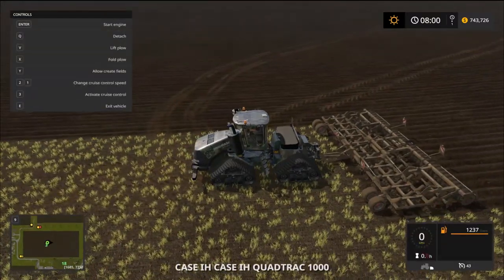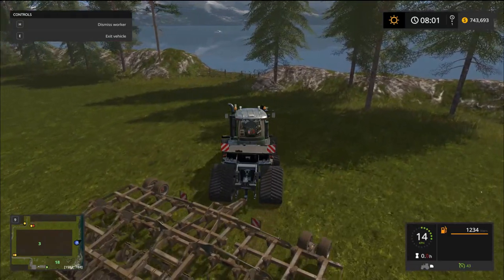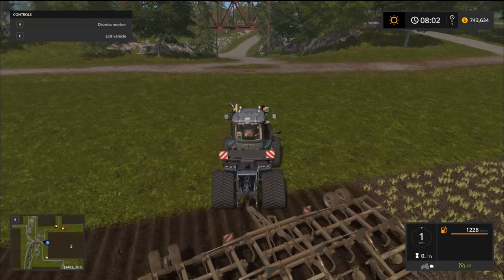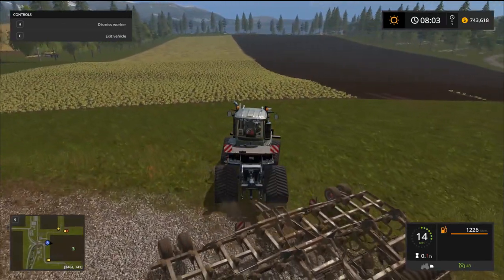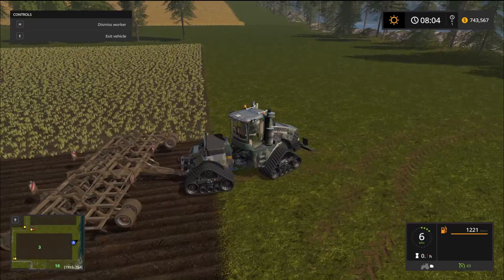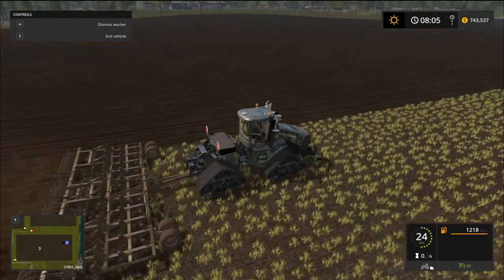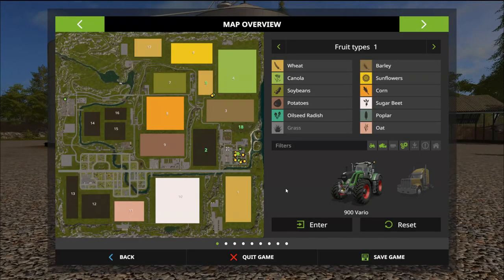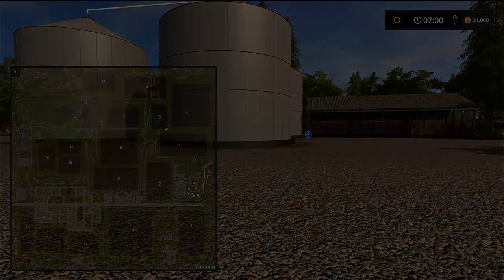Farming Simulator 17 - Pine Cove Farm Final Update v1.4 Review "Map Mod Review"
Well it looks like Stevie has made a bunch of fixes and edits on this map and it's time to update the map. A full list of changes are listed in a "Read Me" file inside the zip file. I also go over this with you and read through the changes. As well as a short tour of the map to see some of the changes. This should be the last update for this map. I also included "Farmer Andy's Kotte Universal Tanker Pack Link" capable of handling any liquids in the game. As always everyone. Additional information and links are provided below in the description.

ATTENTION! - When you click on the link provided, Click on the "arrow pointing down to a line" in the top right side of the page. After that, click on "download anyway" and your good to go.

Credits - Stevie

(Pine cove V1.0.0.4 final map update.)

New foliage channels added.
Map repainted with new foliage.
New fruits added spelt, triticle, sorghum and millet.
Puddles added around the map.
Animated speed boat with night lighting added.
All fruits show in PDA with prices now.
Vehicle spline edited and cars are more hidden from the bay end.
Greenhouses grouped into Mervils.
Pallet sales for greenhouses condensed.
Midland barn added.
Sale prices adjusted to make the map harder.
Terrain changes and fixes added.
Gold coins adjusted where needed.
New PDA map update.
New grassed meadow owned and defined field created at the rear of the cowzone.
New milk triggers added and sales location changed.
New sales points for Liquid manure, manure, compost, slurry and digestate added.
New vehicle storage added.
New Storage added for water,fertiliser, fuel, liquid manure and seeds.
Floating hedge corrected.
Compostmaster conveyer particles rotated.
Field 4 work angle flipped 90 degrees for AI missions so surface angle matches how the field is worked.
Sales points adjusted for new fruits in the map.
New custom sounds added to the map for daytime nature and nightime.
Redundant sounds around the map removed like the waves sounds in fields, sawmill sounds at Jeebs and tunnel sounds.
Compost master adjusted for better access.
Gate adjusted into the meadow for better access.
All seedmaster auger chutes raised for better vehicle access.
Farm yard Seedmaster access improved.
Extra detailing around the map.
Sales points adjusted slightly where needed to provide a cleaner PDA map.
Underwater foliage and detailing added around the map.
Storage capacity increased on certain items.
New Signs and textures added where needed.
Pig Manure Heap Fixed.
Seed and Fertlizer supply at the Midland Barn Added, this cost's you money.
New lighting added where needed.
Field 5 size adjusted.
Look out tower size increased for better access.
Barn sizes adjusted for better vehicle access.
New water driven flour mill with auto sell triggers.
New working tree nursery with auto sell triggers.
Water usage reduced on the greenhouses.
Overloading pipe added to the greenhouse water tanks.
Field 6, 2 floating trees fixed.
Chopped straw updated to the latest and chopped straw added for all multifruits.
Multifruit foliage and distance textures matched.
All Multifruit Foiliage textures tweaked.
Shovel targets added to sell heaps, compost plant heap, seeds and fertilizer store input triggers, Bio Pro fertilizer, the separators heaps and the Fermenting Silo fill trigger.
Pig food mixer output raised to prevent most tall vehicle hitting it.
Small silage clamp added to the cow area.
Straw Barns width increased for better access.
Tomato Greenhouse placeable added to the farm yard.
Access improved on the cow feed mixer.
Access improved in the BGA exit.
Storage added in the BGA for diesel, liquid fertilizer and fertilizer.
Maple trees added with new darker texture.
More trees added to the natural forestry areas.
Forestry area tested fine with the Damcon tree planter.
Distance tree boundary boards added.
Preview Image Updated.
Adjusted starting vehicles.
Cow Navmesh adjusted.
Cow troughs adjusted.
Gates added to the top end of the cowzone.
Field 2 added to owned at game start up.
There's much more but you'll never notice.
File Size - 75 Mb
Credits: